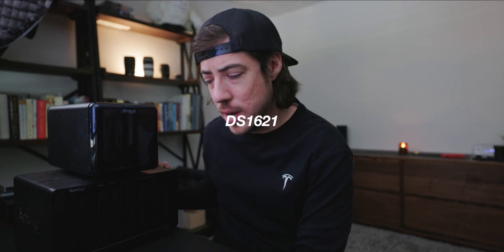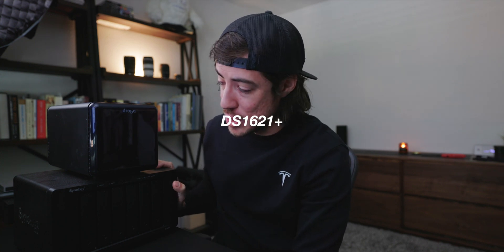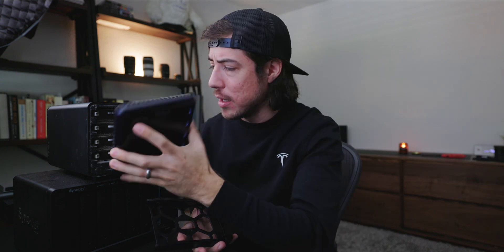The Backup Story | Switching from Drobo to Synology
Drobo vs Synology. As someone who has been a Drobo user for over 10 years, this change is probably long over due but I wanted to talk about backups for creators and you tubers because backing up your photos and video is one of the most important things you can do!

THE SYNOLOGY I BOUGHT:

SMALLER SYNOLOGY:

12TB DISKS I BOUGHT:

0:00 Intro
1:00 How Your Backups can Pay Dividends
1:56 Taking a look at the cost of Backup
3:47 What is RAID and DAS vs NAS
5:24 How much data I produce a month
7:20 Grow as you go
8:06 Setup and copying from old hard drives
9:28 Are M2 SSD Read and Write Caches Worth it?
10:06 Final Thoughts
12:39 Outro